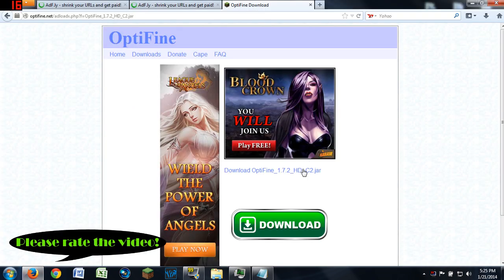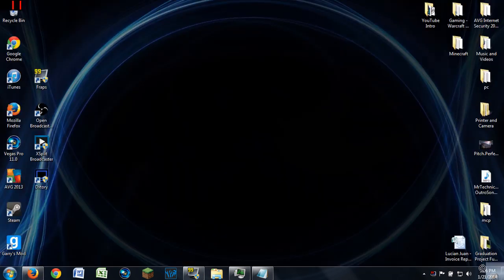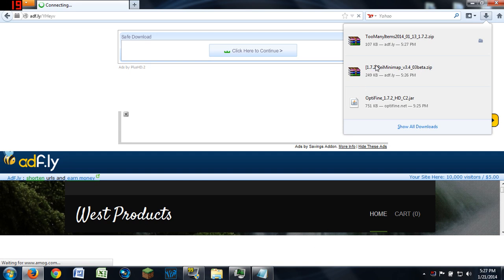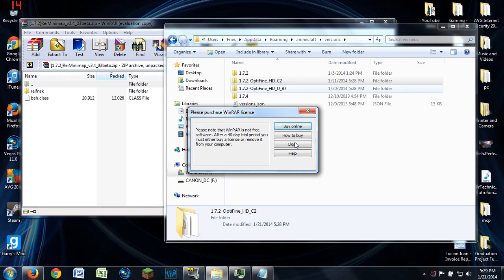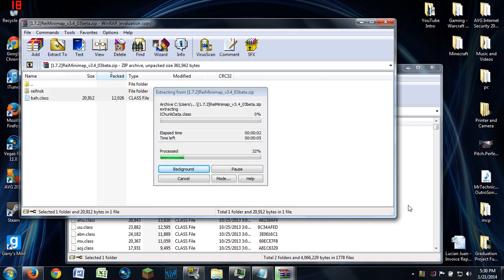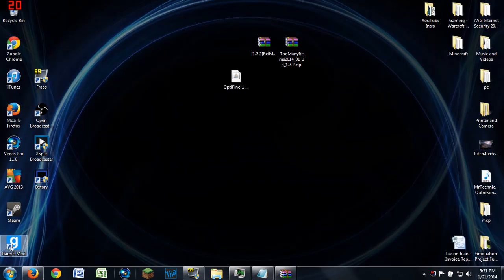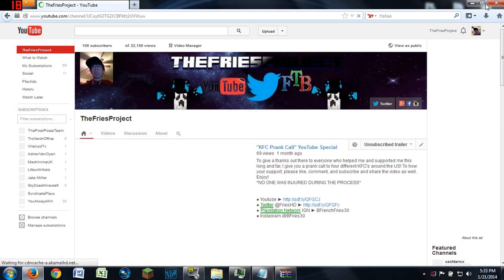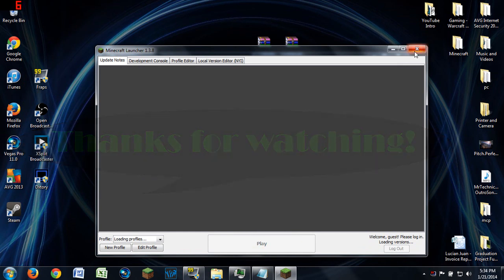Minecraft: Optifine 1.7.2/1.7.4 [2014] - Voice Tutorial + Download Link (EASY)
If you are just looking for the downloads and know how to already install, feel free to scroll down to the links. On the other note, if you need help installing, feel free to watch! Instructions below! v

1. Click on the link that will direct you to Optifine's Download site, and download the verison that supports your minecraft (Ultra is for overpowered computers, Standard is for laptops and other non-over powered computers)
*Whilst Optifine is downloading, feel free to download the other two mods (Rei's Minimap and TooManyItems)*

2. After completely downloading Optifine, run the .jar file that has been downloaded, and it will ask for your permission to install, hit "yes."
*Whilst you are downloading all of the mods you want, be sure to go your start menu or go to the run command and type in %appdata% and click on the /Roaming folder, and then open your .minecraft folder, after that open the verisons folder, and go to the new profile folder that has been created (ex. Optifine B7_HD_U) and open it, and right click on the .jar file and open with WinRar*

3. Once you have your .jar file opened in WinRar **DELETE META-INF**, open your mods with WinRar and drag over to your .jar WinRar.

If this tutorial did help you in anyways, please leave a like rating, and comment if you need any further assistance, also if it did help please hit the subscribe button as it helps me as well!